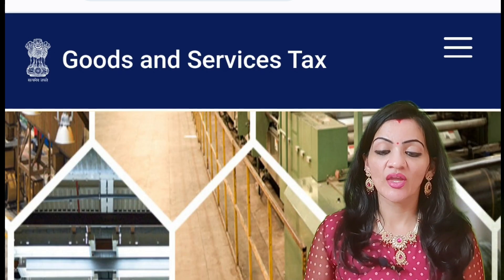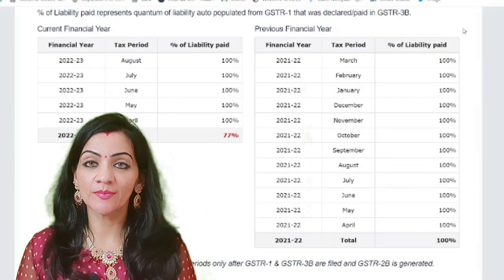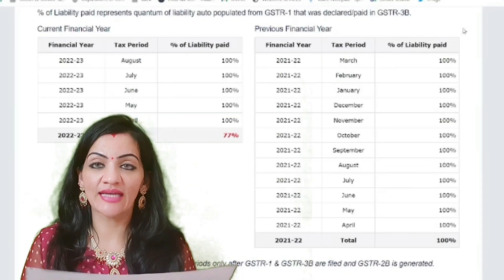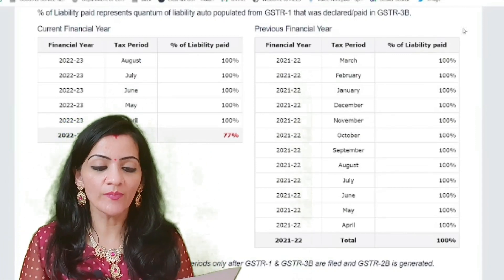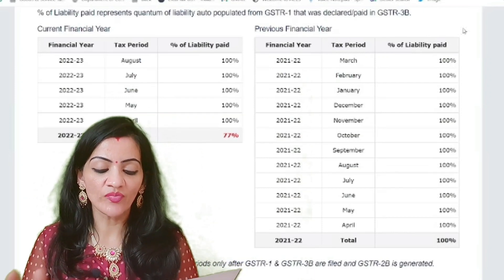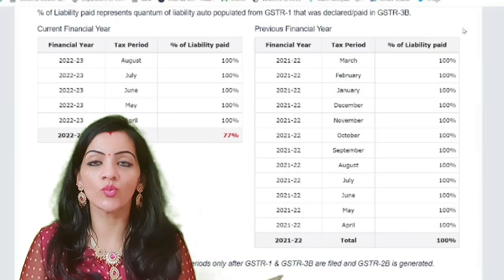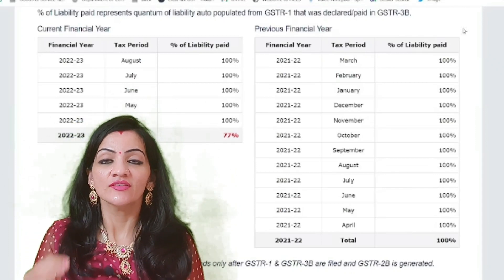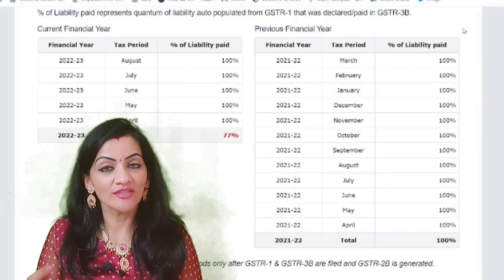How to check whether the Supplier has remitted GST to Govt or not? I input tax credit precondition